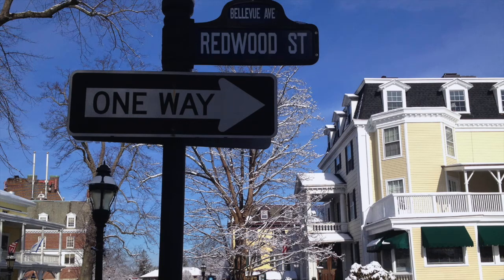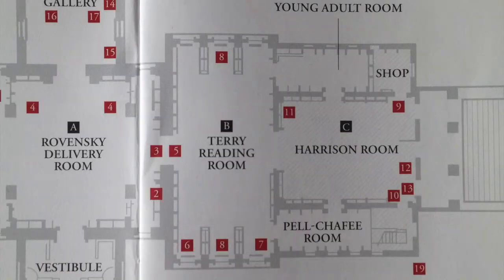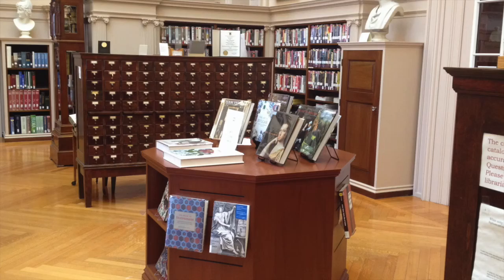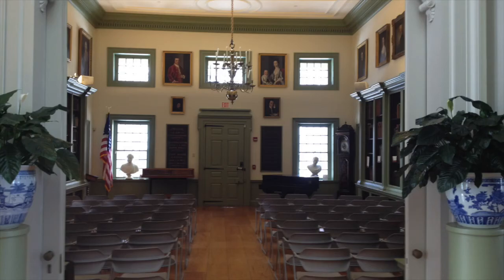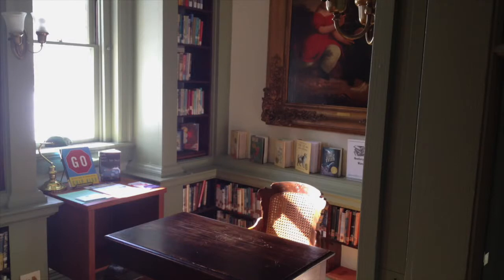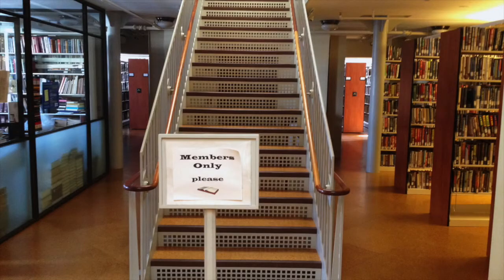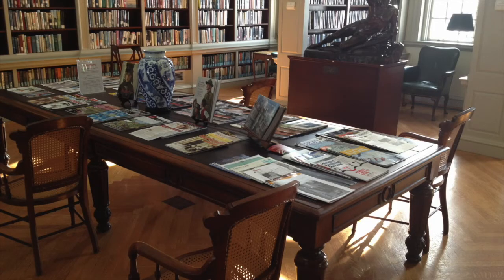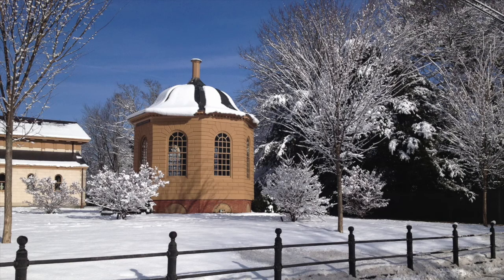Redwood Library and Athenaeum Audio Slideshow